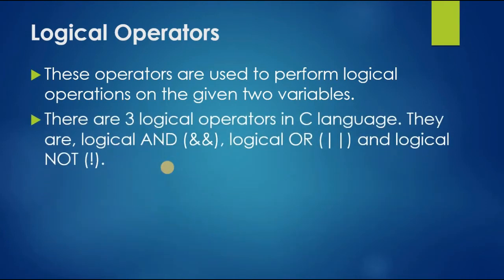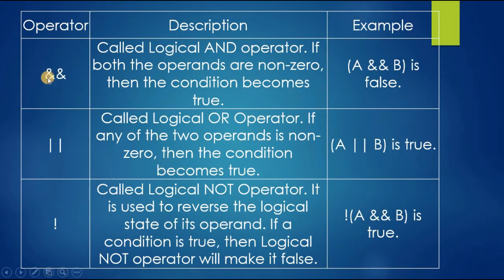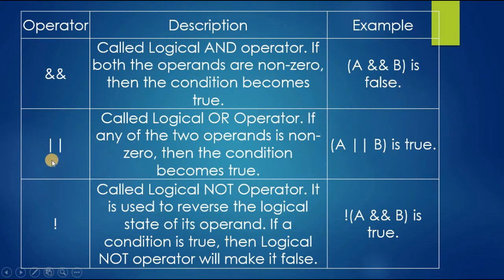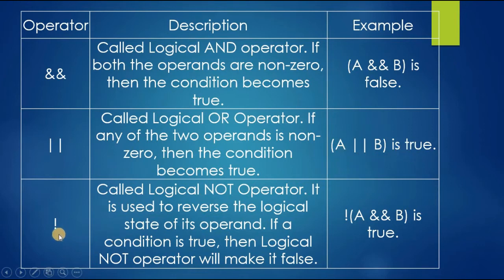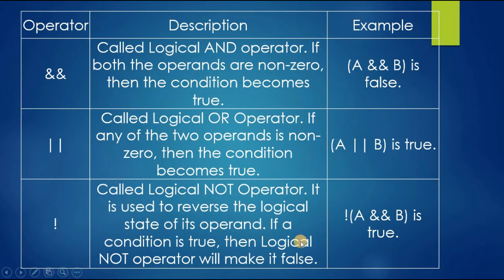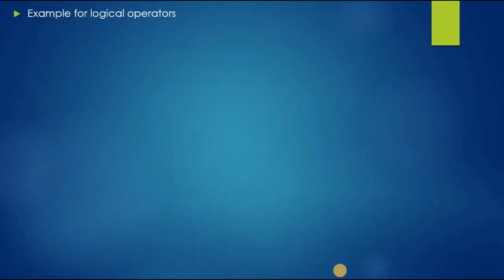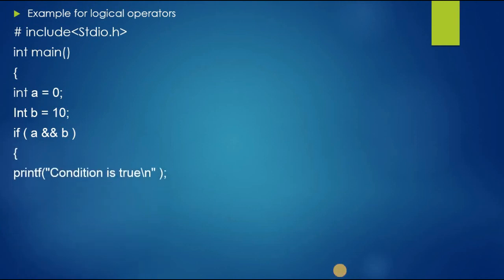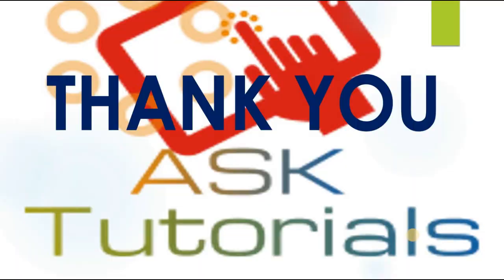C Logical Operators | C programming | C programming tutorials for beginner part 10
In this video we will learn Logical Operator In C